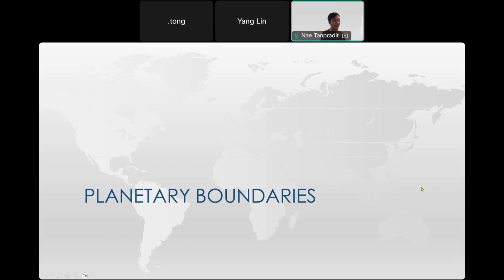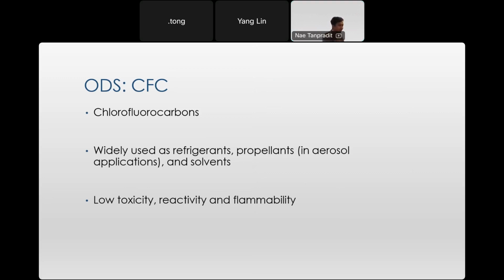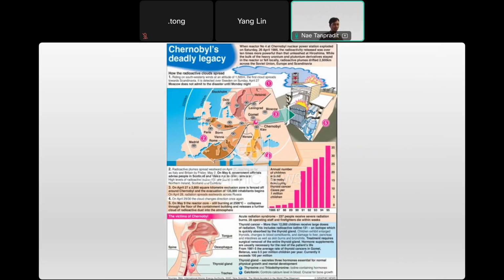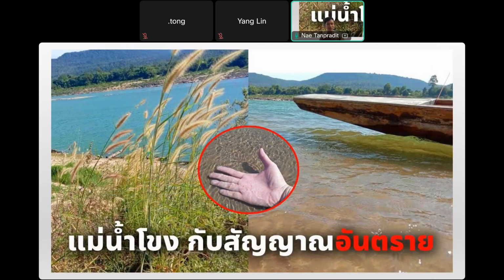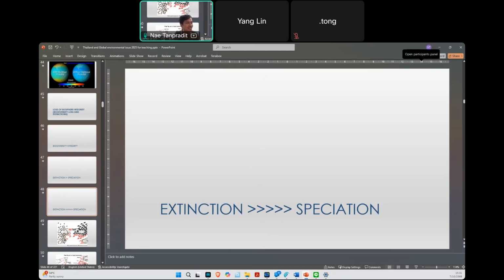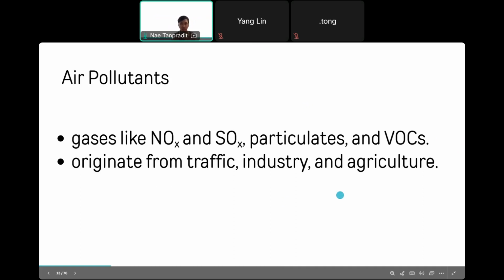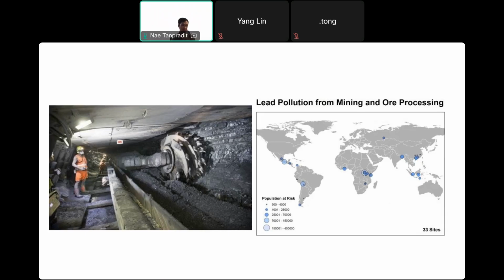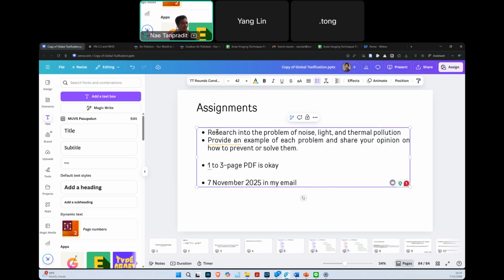Nae Tanpradit's class of pollution and ecotoxicity